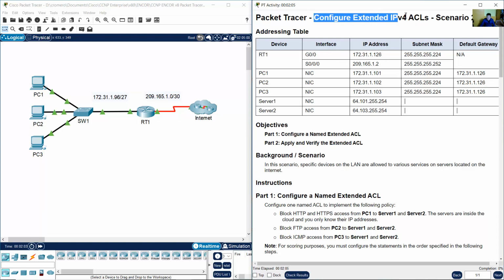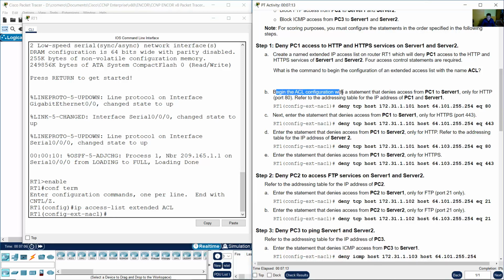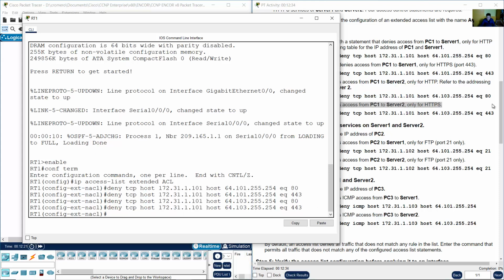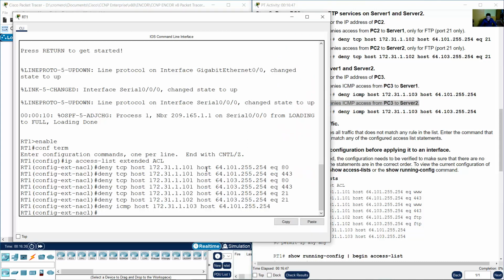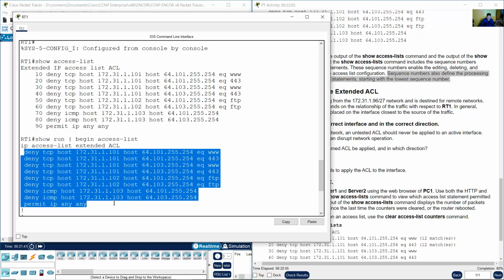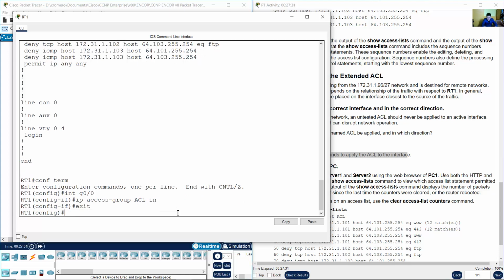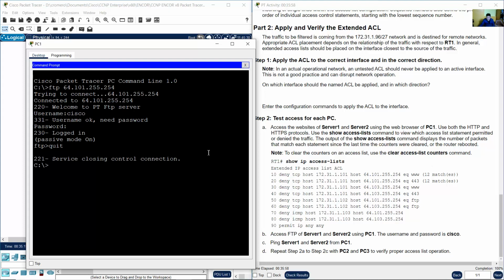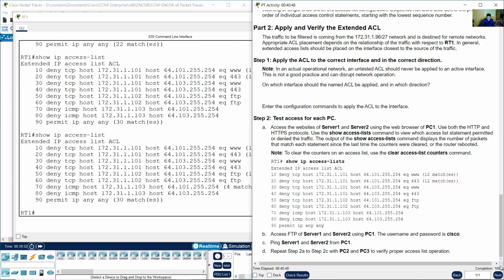26.2.2 Packet Tracer - Configure Extended IPv4 ACLs - Scenario 2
Core Networking (CCNP ENCOR v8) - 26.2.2 Packet Tracer - Configure Extended IPv4 ACLs - Scenario 2